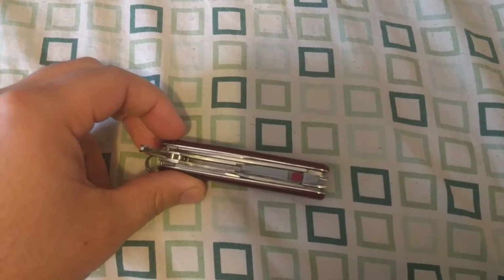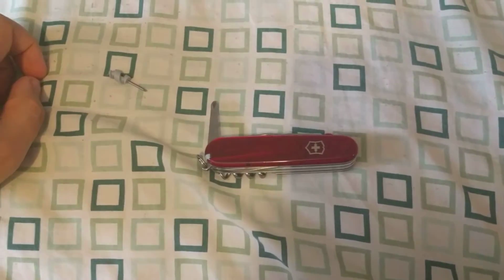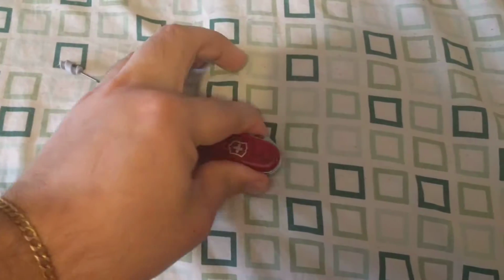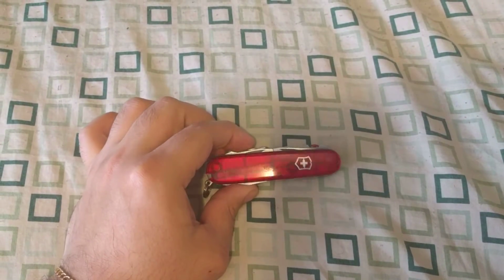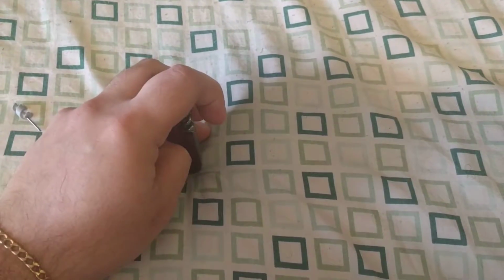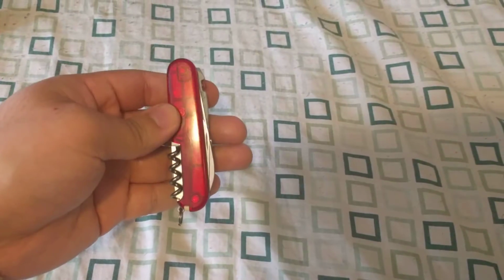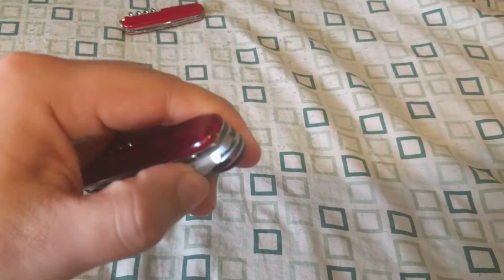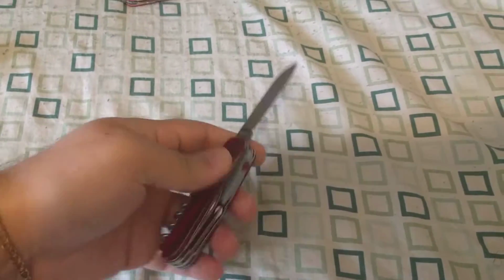Victorinox Spartan lite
91mm